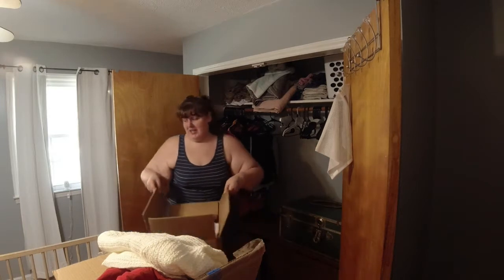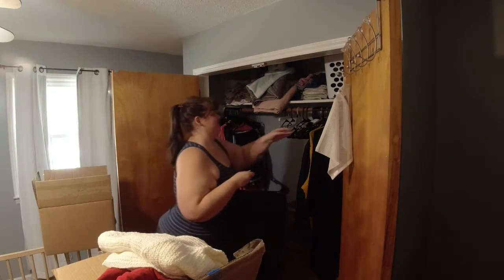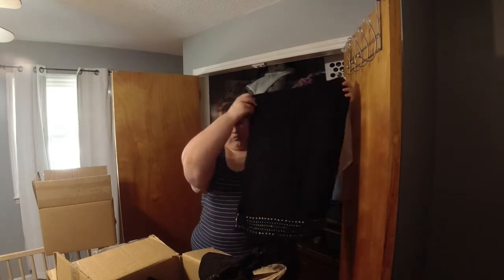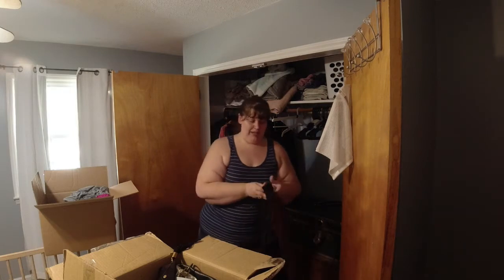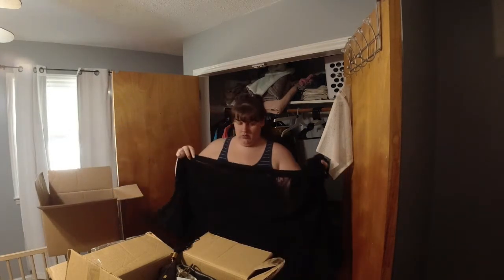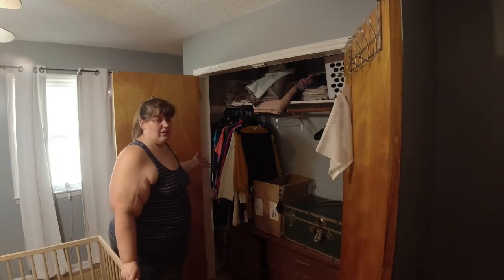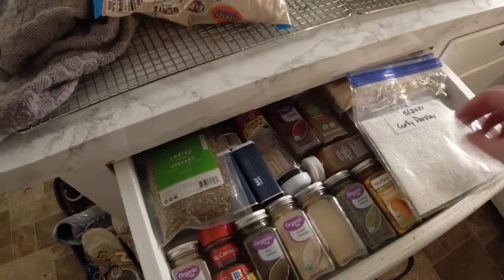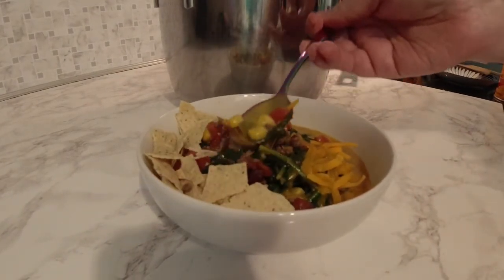Plus size closet refresh pt.1 my favorite taco soup and long chats with good friends!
Guys! I seriously need to add some warm winter items to my closet after living on the West Coast for so long! I am thrifting most of my finds (in my next vlog) so I had to start with figuring out which clothes I still have. I really don't like clothes shopping so I turn it into a hunt and look for the best bargains I can find. Usually plus size sections at thrift stores are really small so I also rely on amazing deals!

If you want my Taco Soup recipe it is:
-32 oz of beef broth
-8 oz of water
-16 oz of ground beef
-Entire bag of spinach
-4 oz of cream cheese
-taco seasoning
-can of salt free corn
-can of salt free black beans
-shredded cheese and tortilla chips for garnish.
(also note you can add onions and peppers if you like but... I didn't have any today)

This makes 8 servings and is 4 points on Weight Watchers per serving.

Brown the beef, add the cream cheese and half of the broth. Once cream cheese is mixed to your liking add everything else except the spinach. Right before you remove from heat add the spinach and continue cooking until spinach has cooked down to your liking. Garnish, serve, and enjoy!

If you want to join the waitlist for the content creator membership I am launching at the end of the year